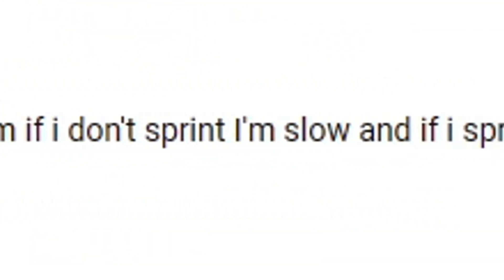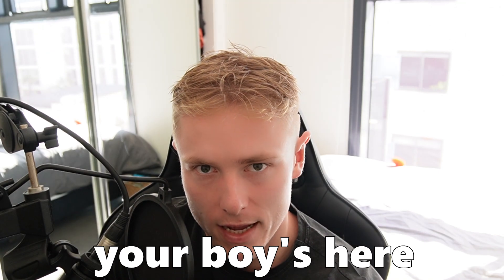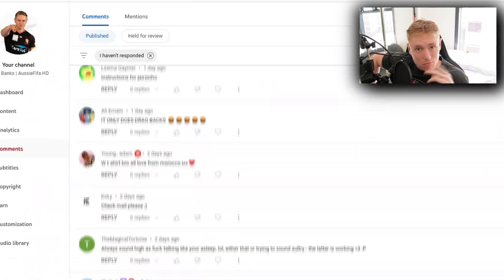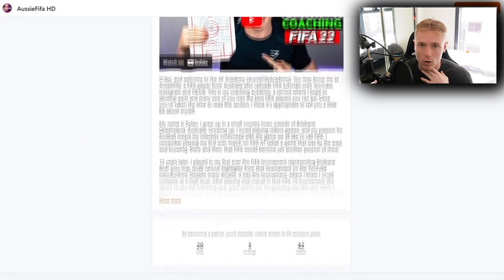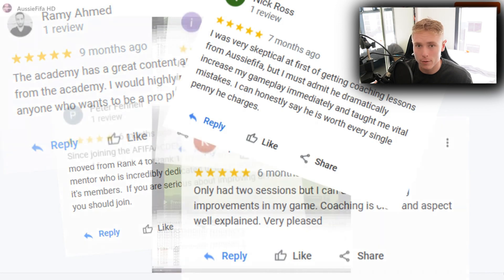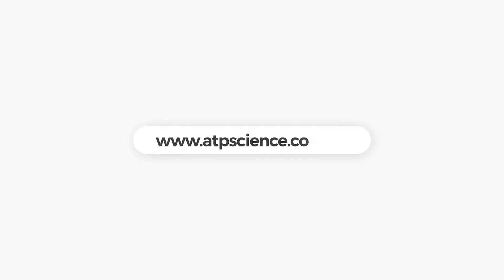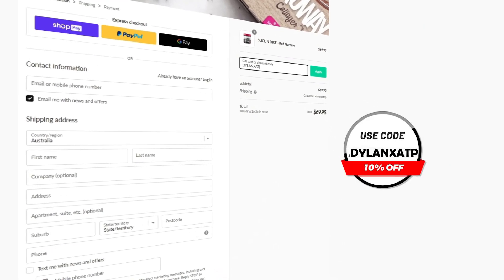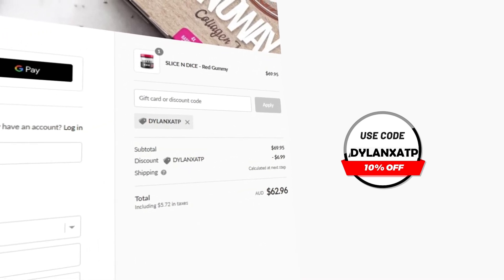How to BUILD-UP like a PRO in FIFA 23 | FIFA 23 ATTACKING TUTORIAL